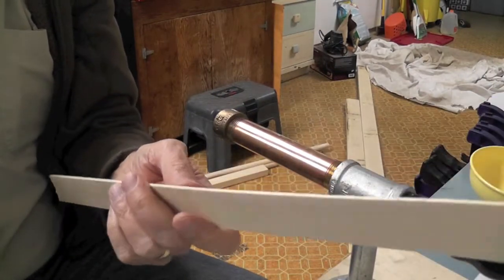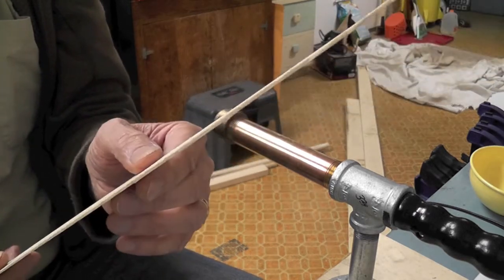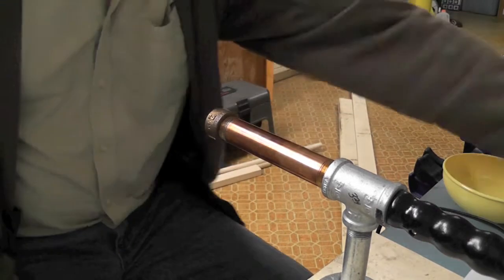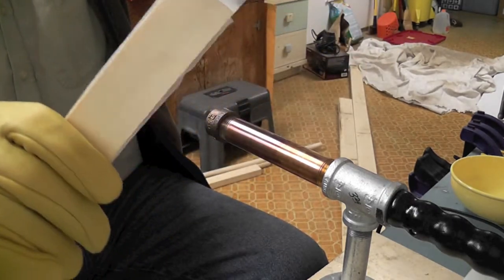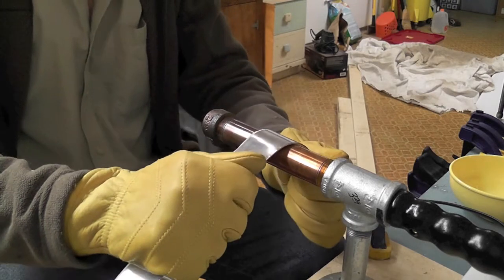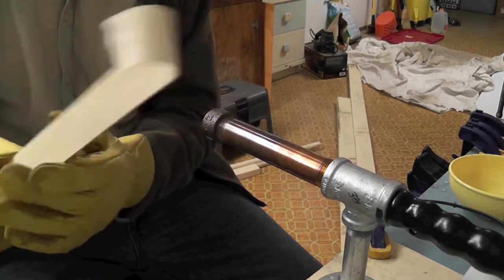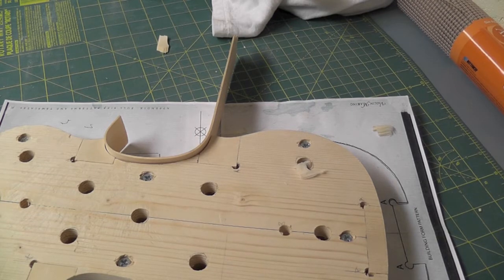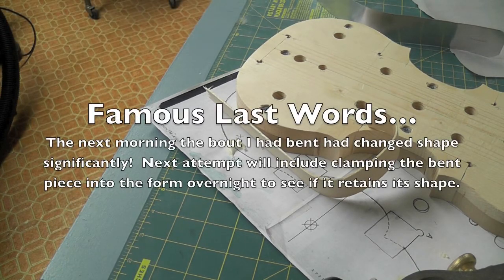Violin 6 26 12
More success practicing bending the c-bouts.